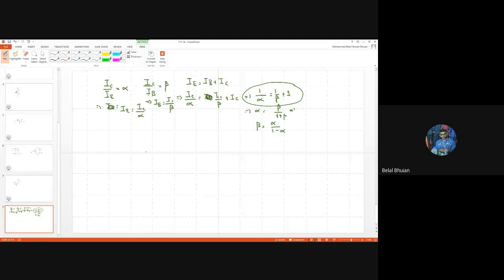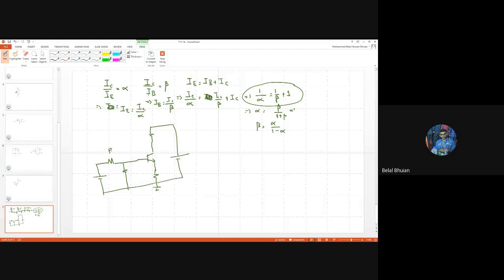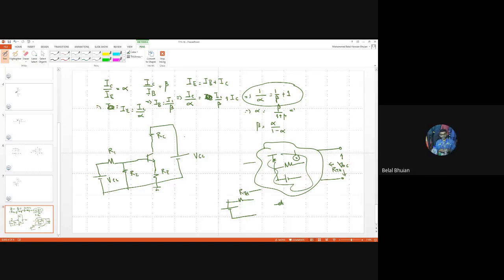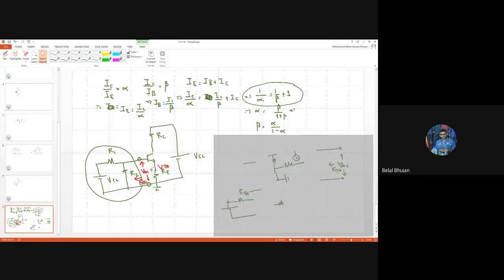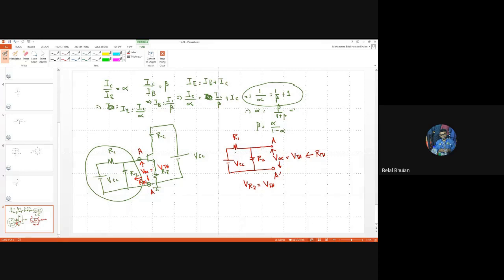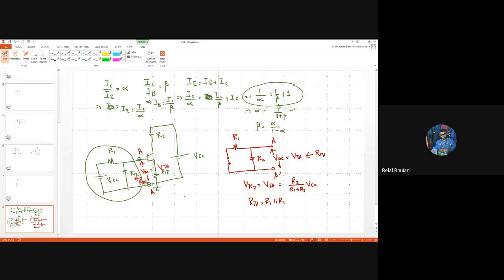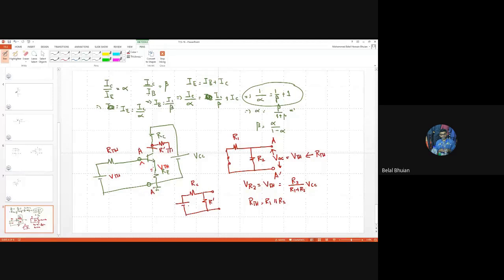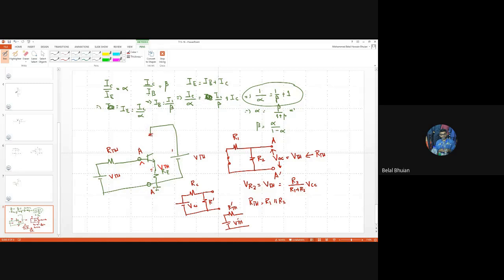How to apply thevenins in BJT